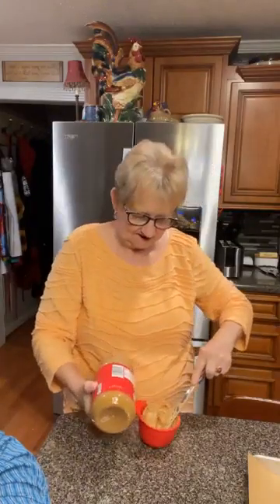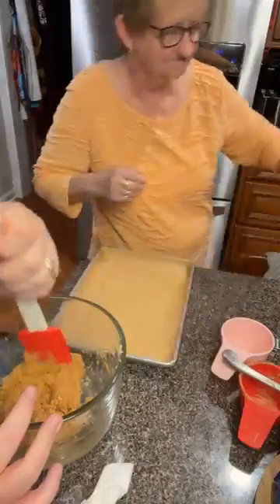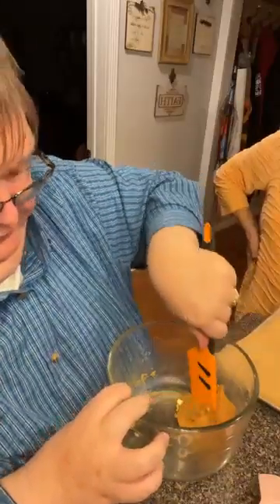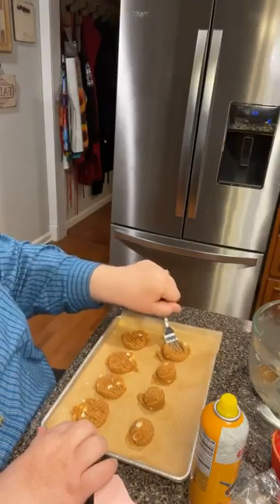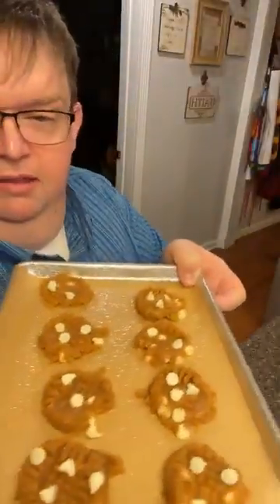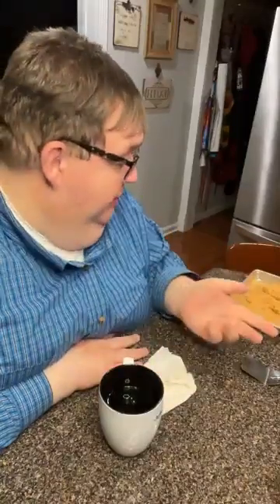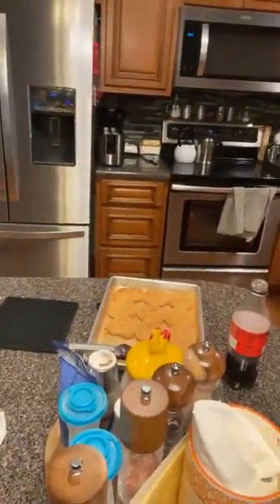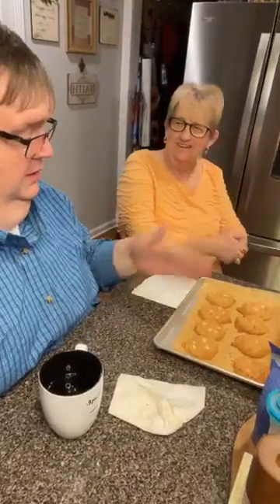3 ingredient Peanut Butter cookies